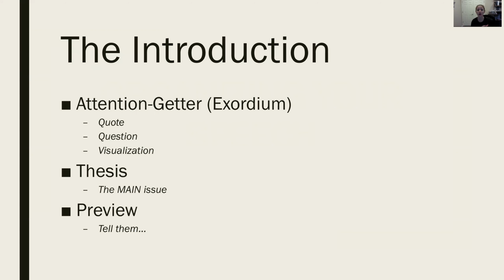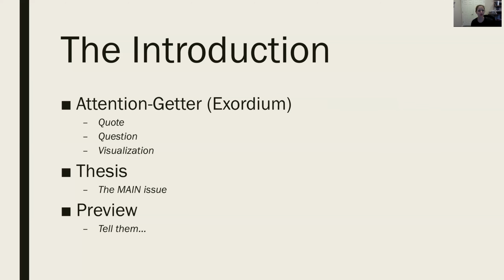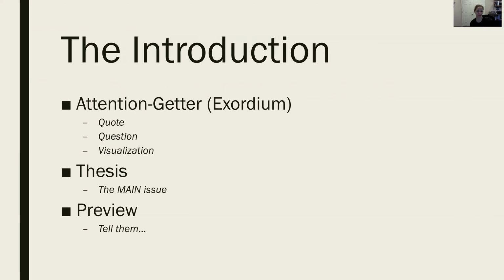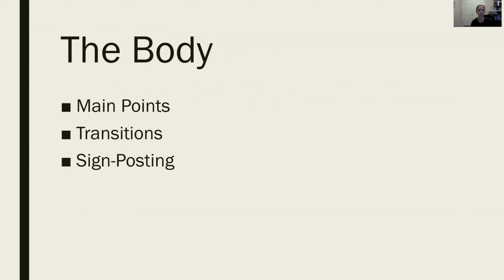Organizing Your Speech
Tell them what you are going to tell them.
Tell them.
Tell them what you told them.